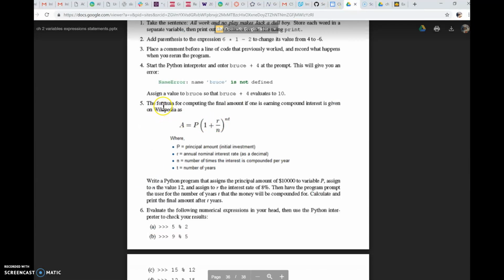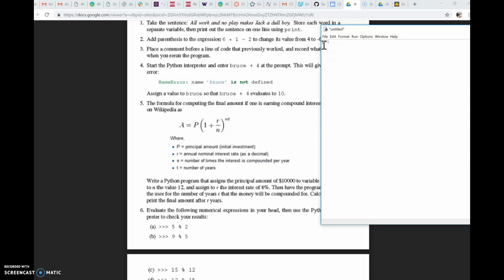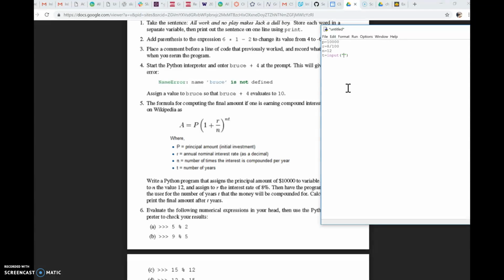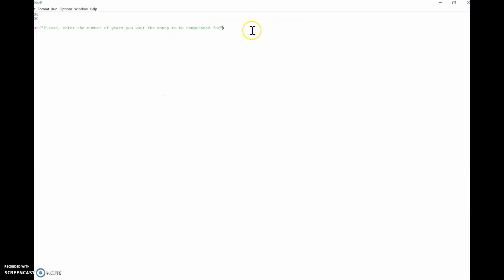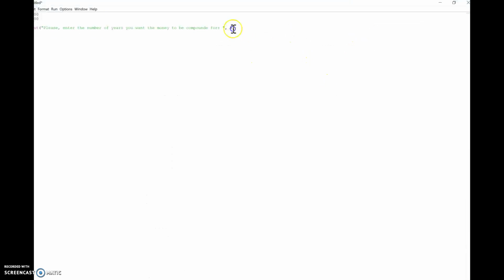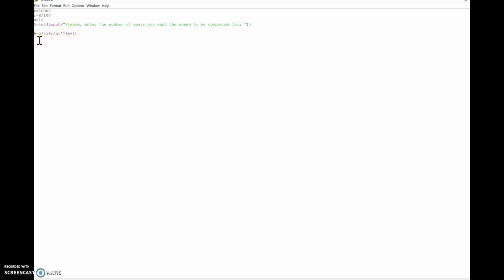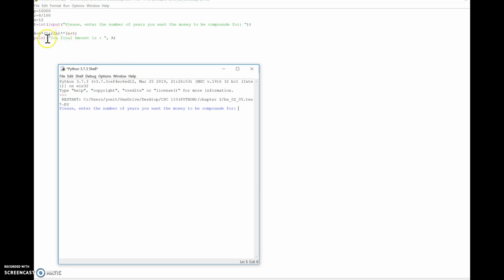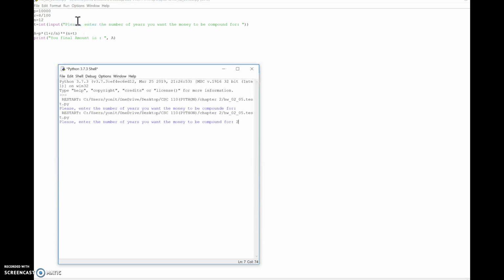How to calculate the Total Amount at a compounded interest rate using python interpreter.